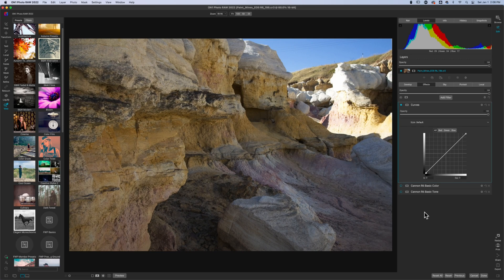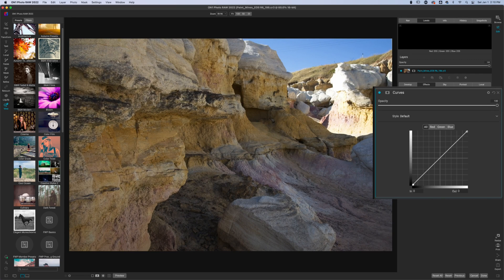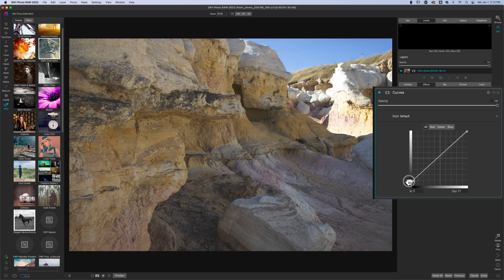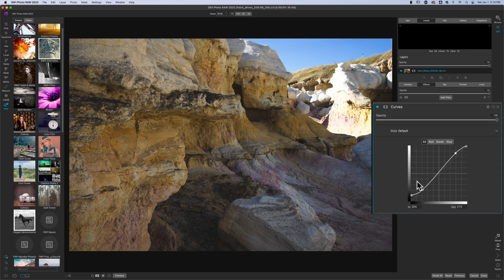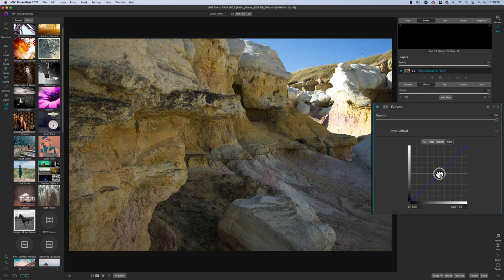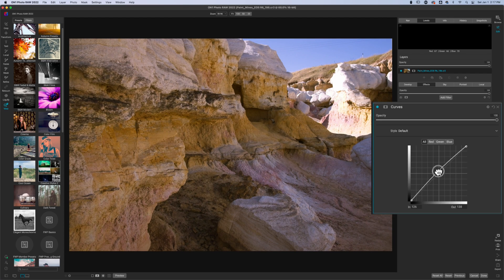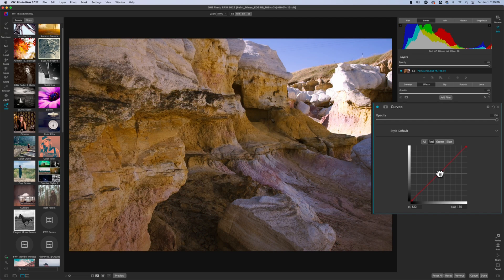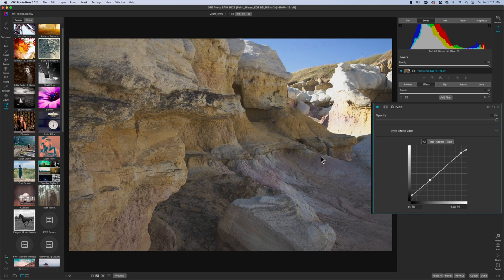Curves Filter Tutorial In ON1 Photo Raw 2022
This is a curves filter tutorial in ON1 photo Raw 2022. I demonstrate how to use the curves filter on your image, how to make presets for the curves filter, and I explain each segment and channel of the curves filter. This information can be used in any program that has a curves filter available.

***Timestamps***

00:00 - Intro
00:16 - Introduction to the Curves Filter
01:47 - Segments of the tone curve explained
02:21 - How to add contrast using curve filter
03:07 - How to make a faded look using the tone curve
05:19 - Curves channels explained
06:45 - Using the curves filter to color grade
08:45 - Curves filter and the histogram
10:15 - How to make a preset with the curve filter in ON1
11:08 - How curves presets speed up your workflow
12:45 - Using the blend modes with the curves filter
13:32 - How to mask in your curves adjustment
15:35 - How to correct highlights for printing using the curves filter
16:24 - Outro

Camera Body’s

Lens

Accessories

Computer